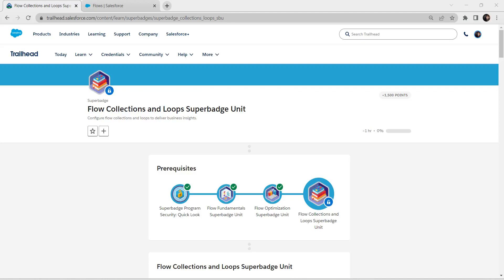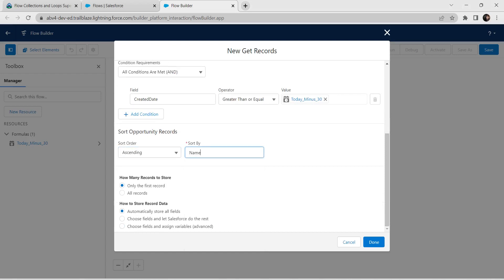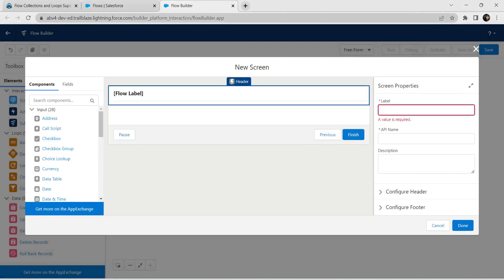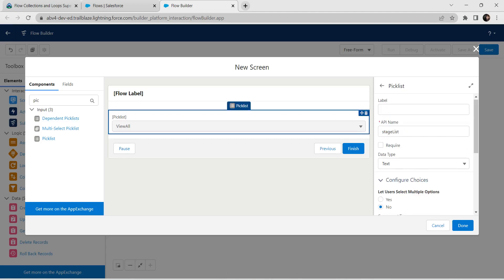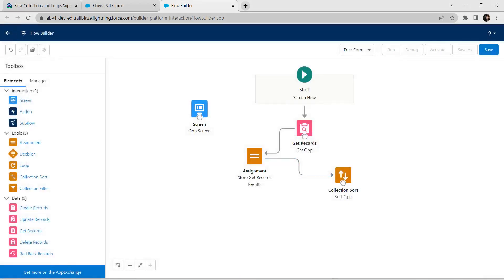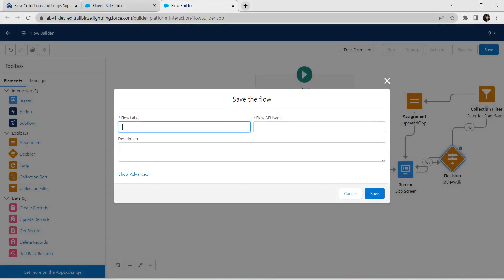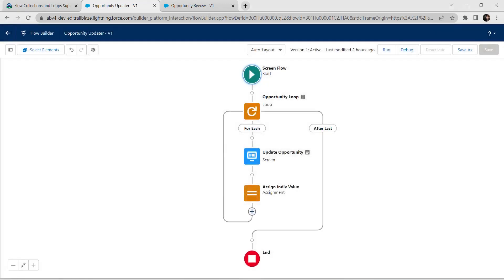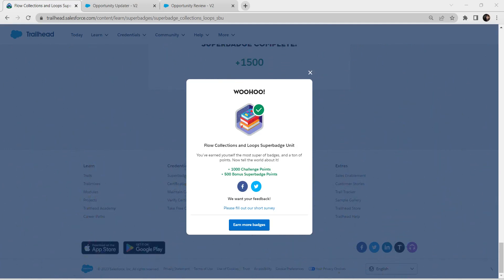Flow Collections and Loops Superbadge Unit